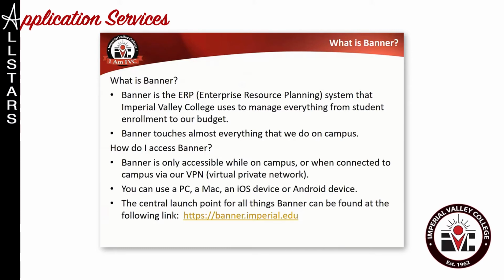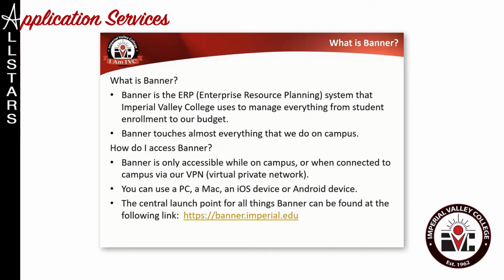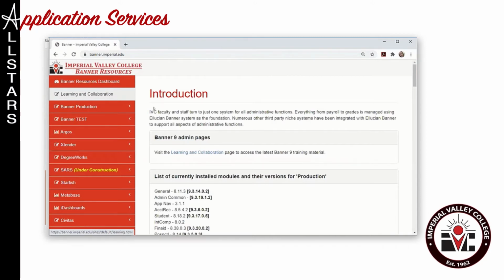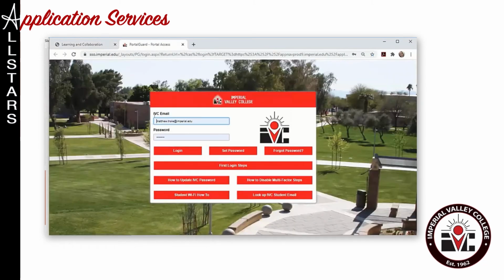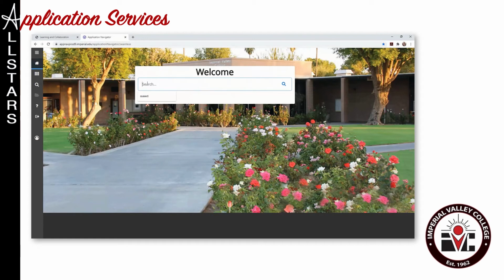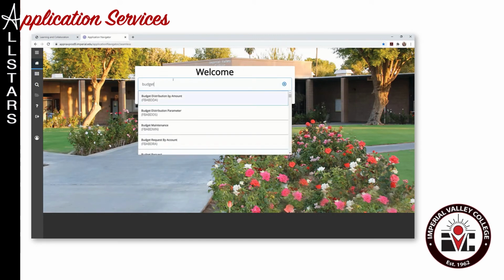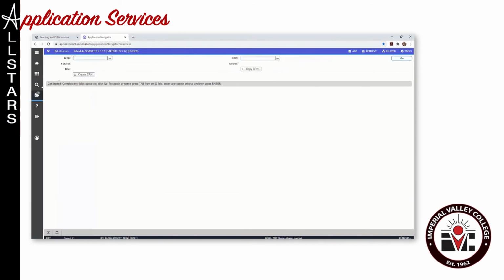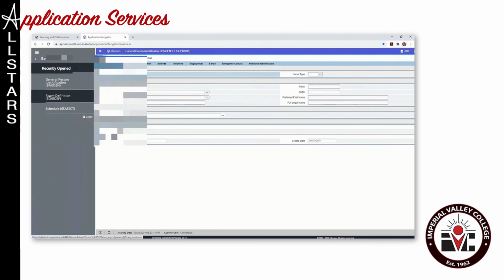App Services Training 2: Banner Navigation Basics